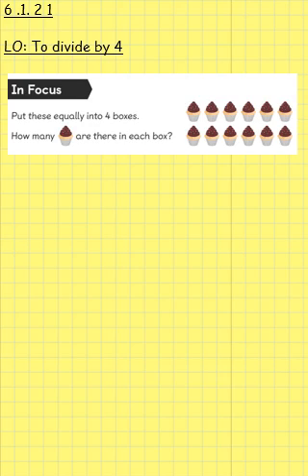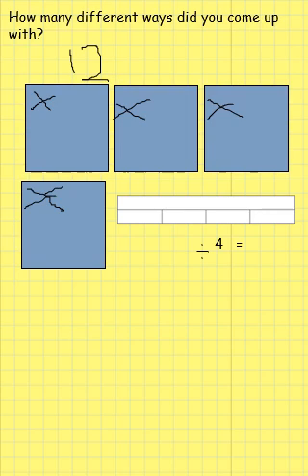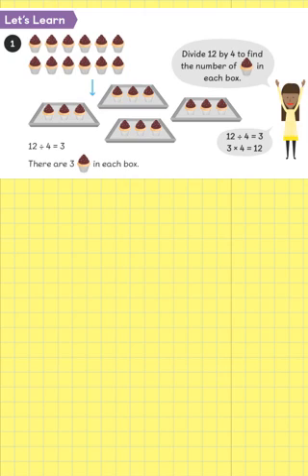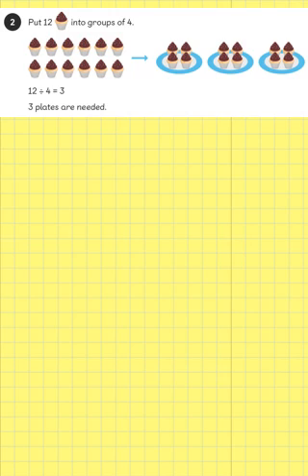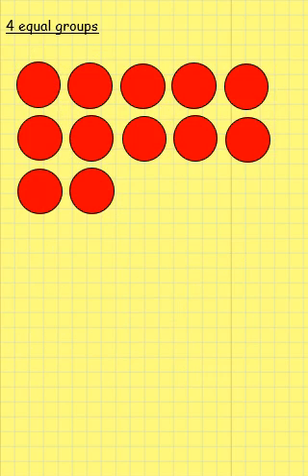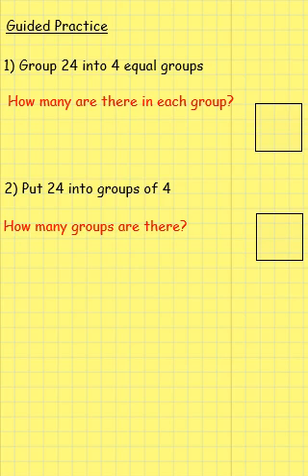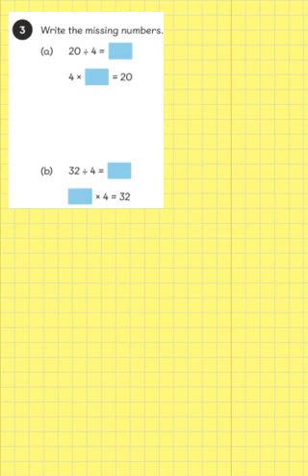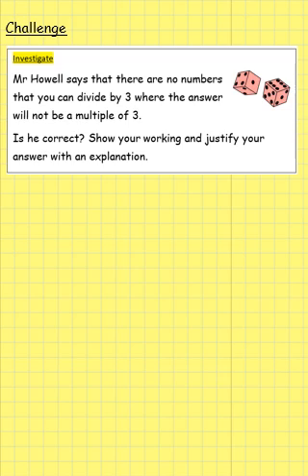Y3 Maths Wednesday 6/1/21 - Dividing by 4